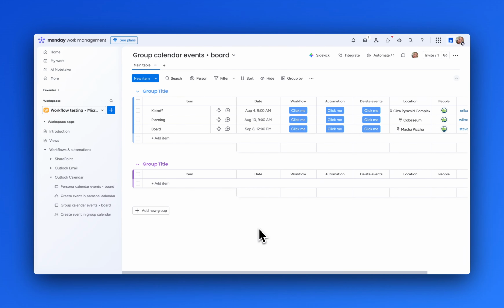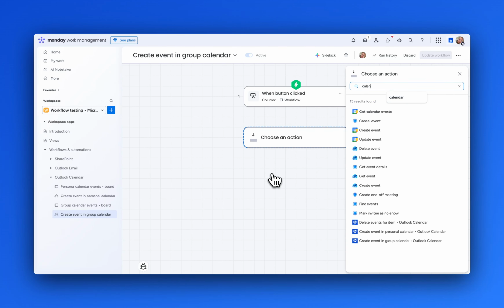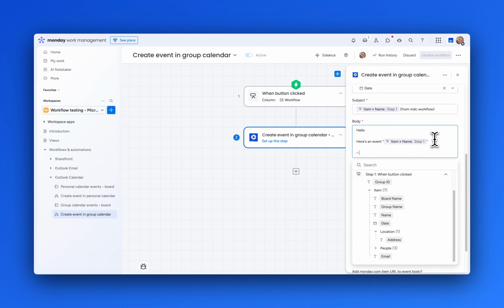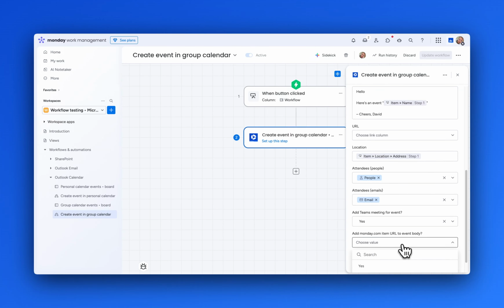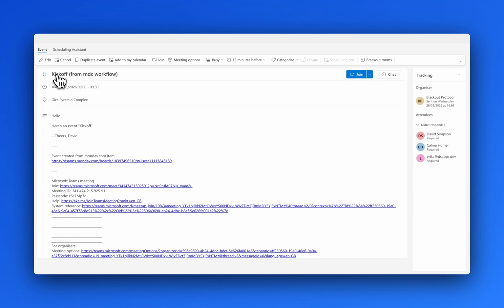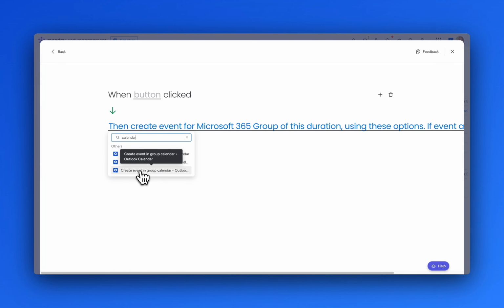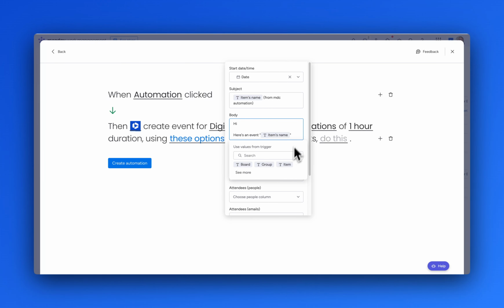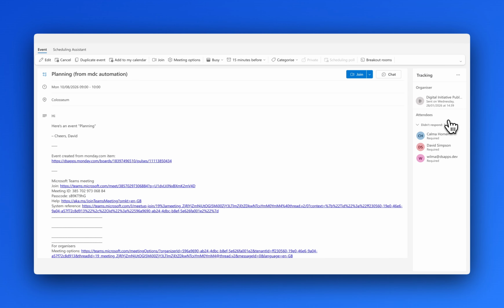Create Outlook Calendar group events from monday.com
00:00 Using workflows to create events in Outlook group calendars
03:23 Using automations to create events in Outlook group calendars

Using workflows & automations in monday.com to create events in Outlook group calendars • Microsoft 365